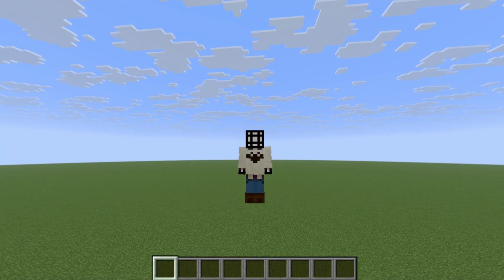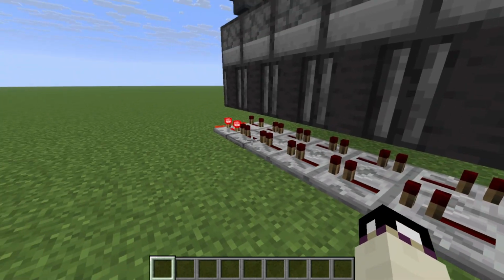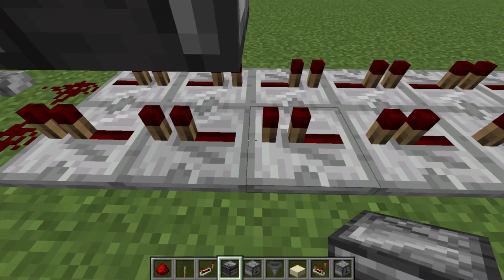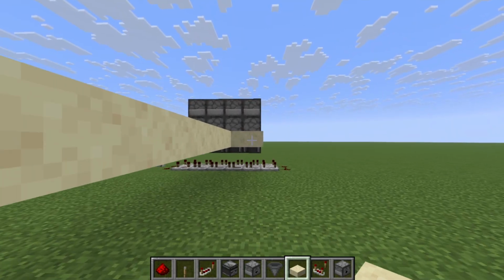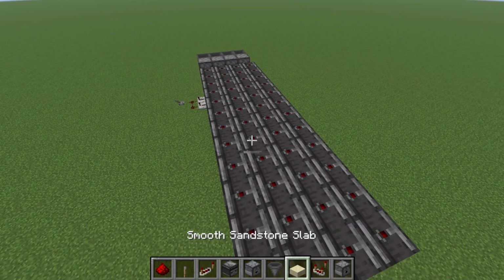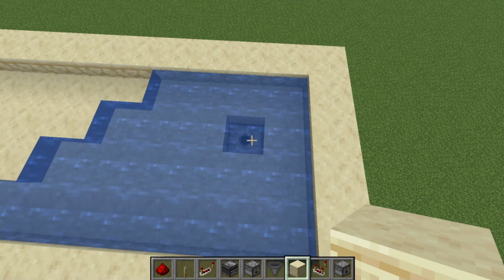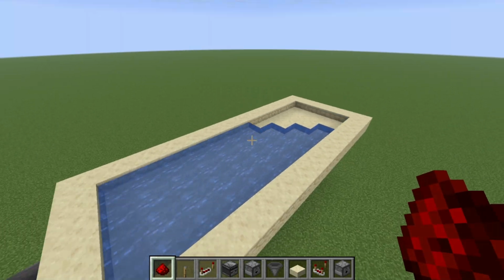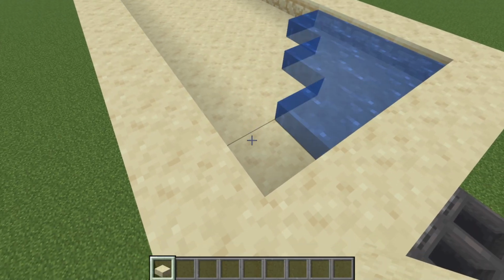How To Make Redstone Waves!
A tutorial on making redstone waves! Works in both Java and Bedrock

Chapters:
0:00 Intro
1:20 Overview
3:25 Tutorial
13:08 Helpful Tidbits
15:49 Outro